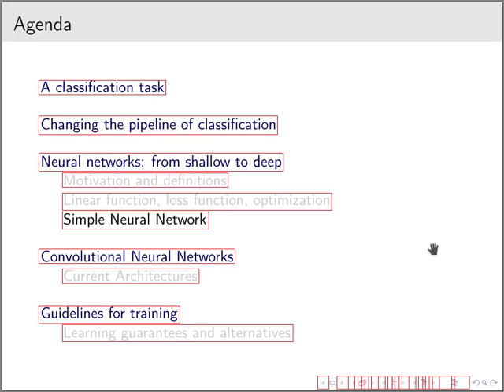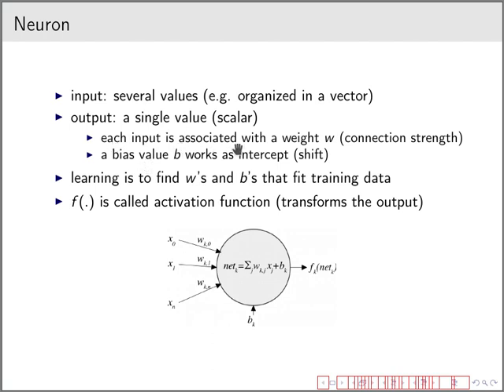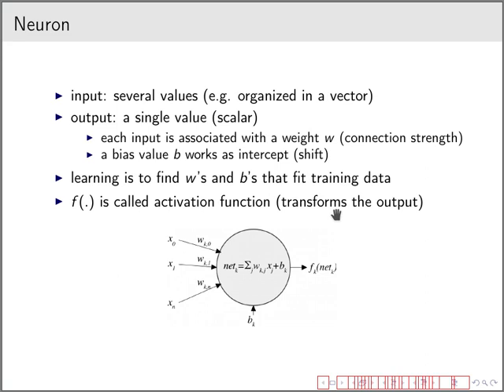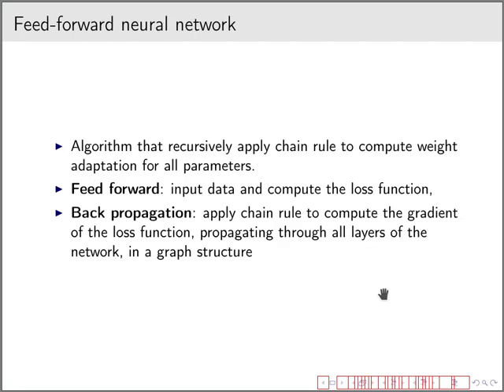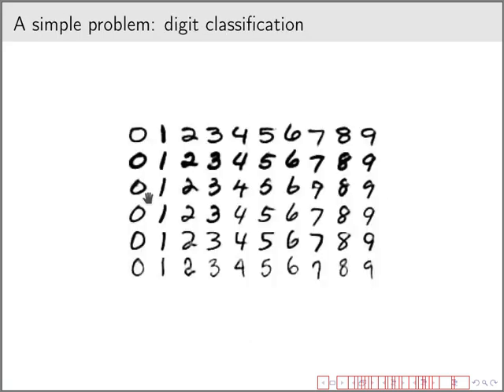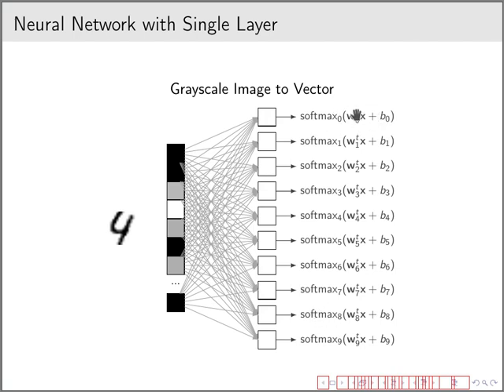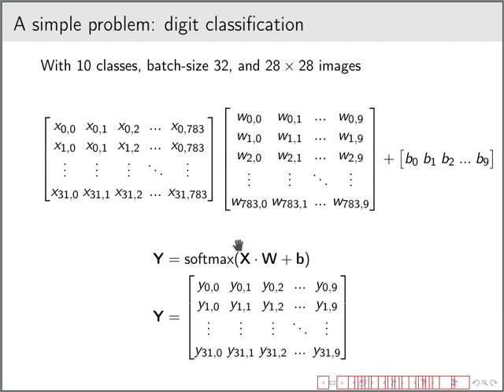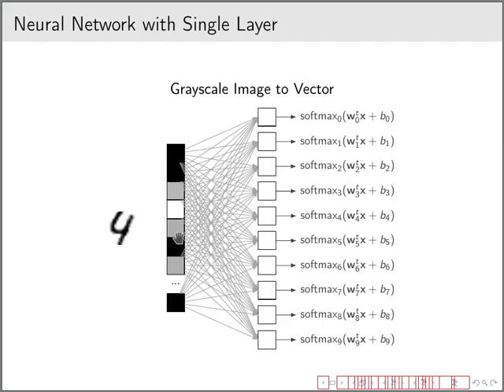DIP 10 - Deep Neural Networks for Image Classification (4) - Dense Network for Digit Recognition